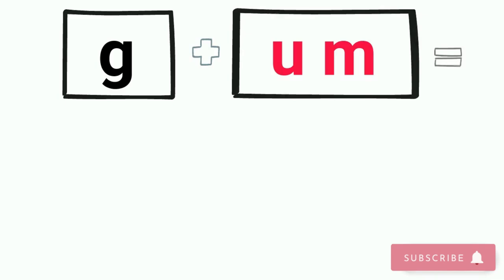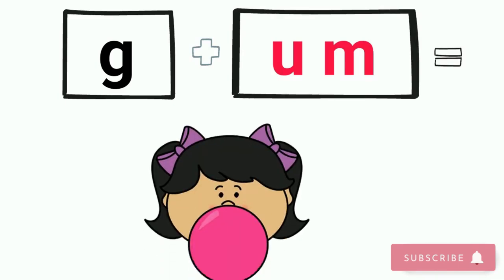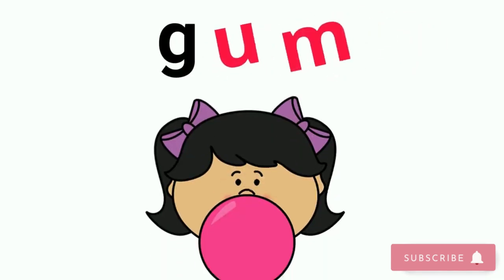Word Family - UM words ( gum. drum, yum, plum, sum, hum )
What are word families?
They are groups of words that have a common feature or pattern. They have the same letter combinations of a similar sound.